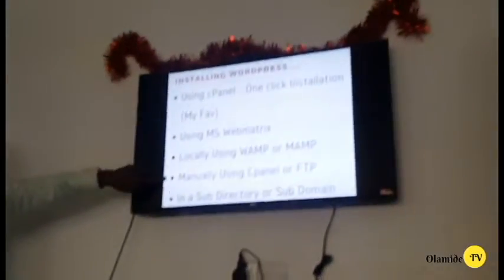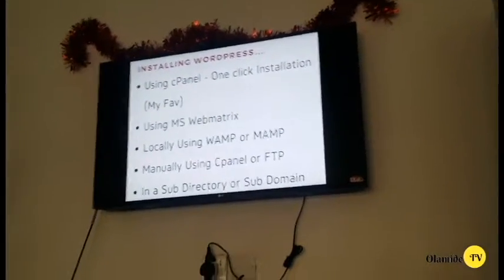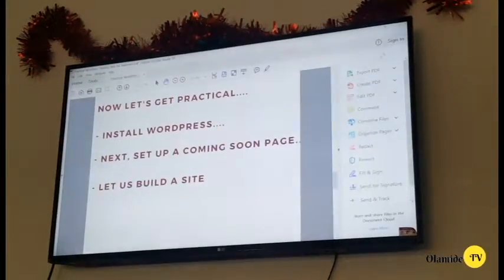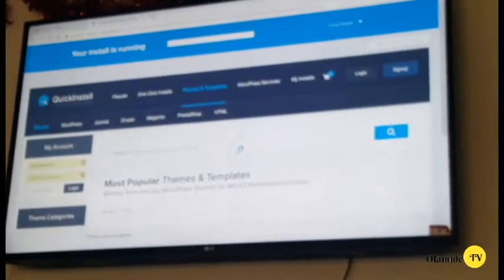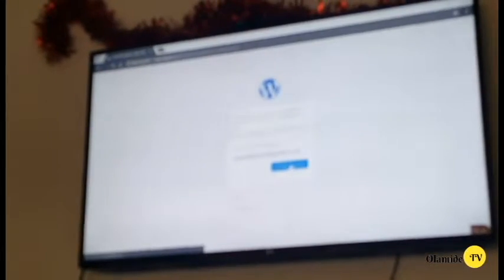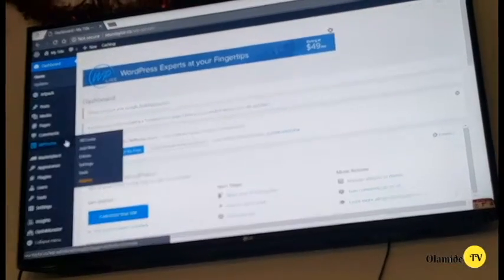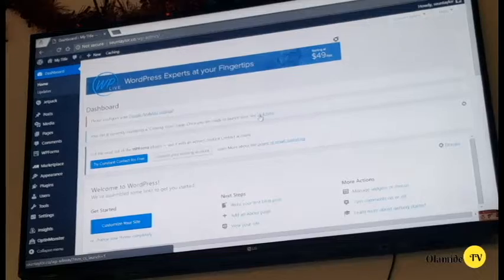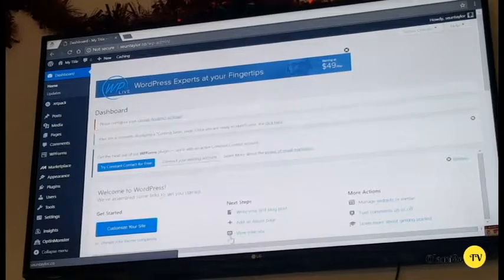WomenWhoWP: How To Install WordPress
Hey guys! I have missed you all.  My sincere apologies for just posting this, I will try to post the rest of the videos from this event this week. Do enjoy this all the same